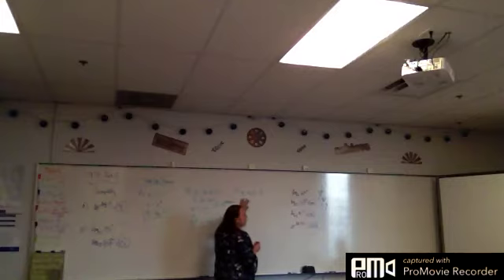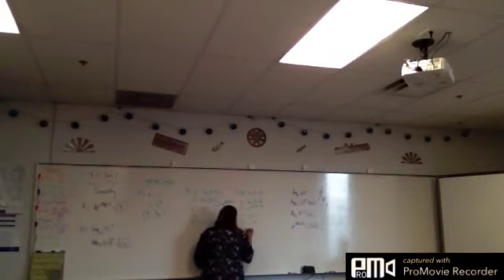FAII 7 4 Part2